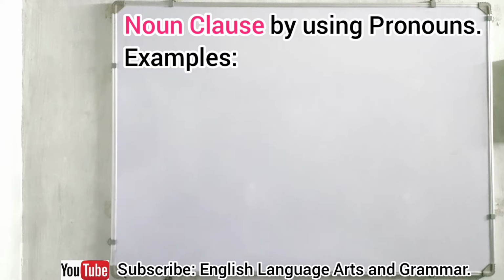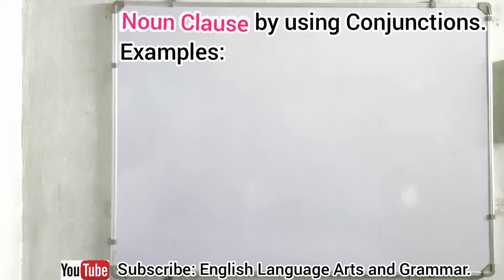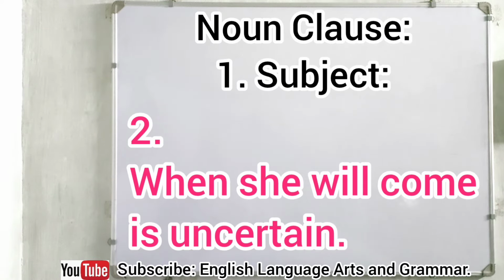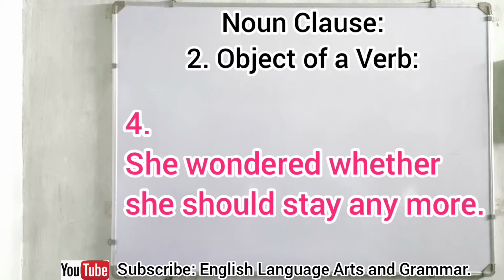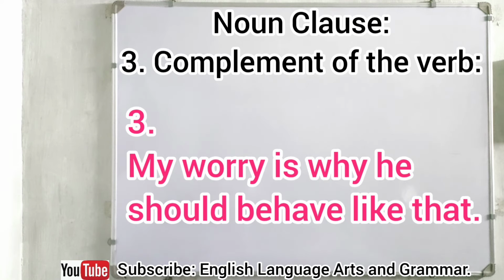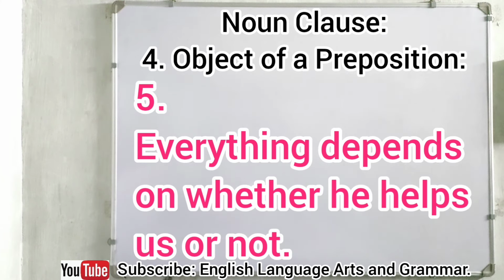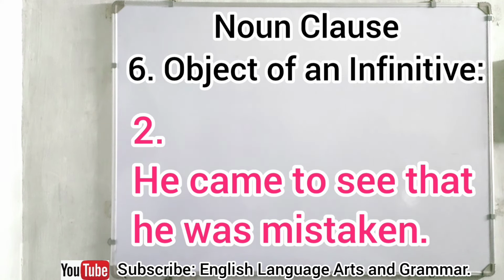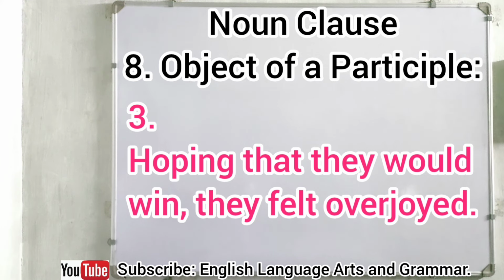Clauses: Noun Clause, it's functions in detail with some examples.